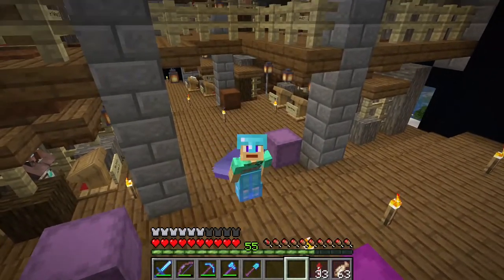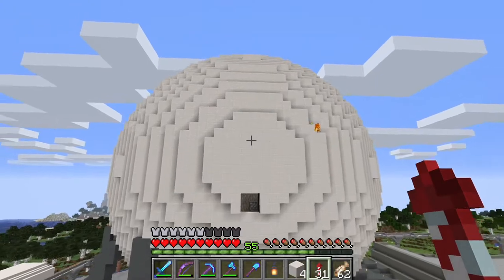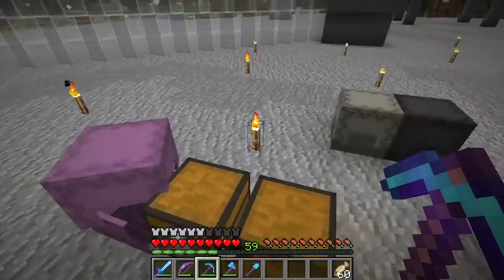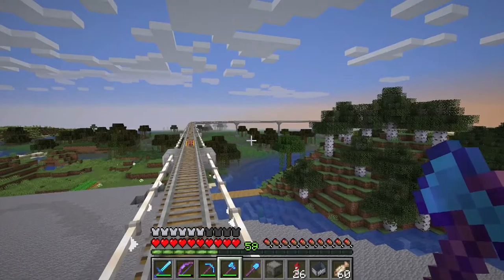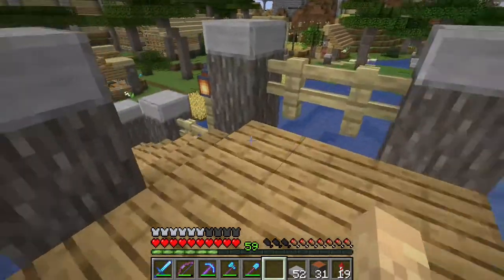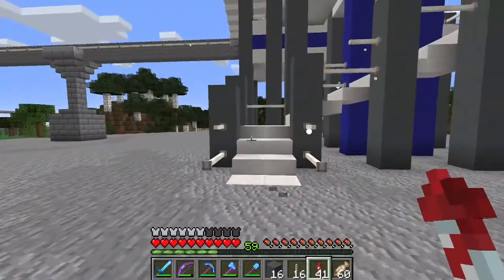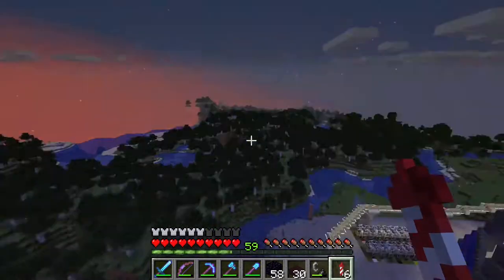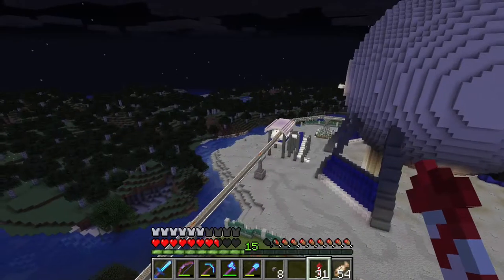OrgelCraft Episode 39: This Will All Make Sense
Welcome to OrgelCraft, my Minecraft Survival Let's Play series. This week we do some cleaning up around the world. We finish off the monorail stations and finally tackle the grounds around the base. We also establish a nether hub on the roof of the nether.

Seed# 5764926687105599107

Iste Confessor by Thomas Tallis
Voluntary in G by Henry Heron
Pastorale by Charles Wesley
Magnificat secundi toni by Samuel Scheidt
Toccata cromatica by Girolamo Frescobaldi
Schmucke dich, o liebe Seele by Johann Sebastian Bach
Offertory in Eb by Theodore Dubois

Music Recorded at First Presbyterian Church in Grand Haven. Instrument: Lauck Pipe Organ Company (2010)/Austin Organ Company opus 2002, 1937 61 stops, 53 ranks, 3119 pipes